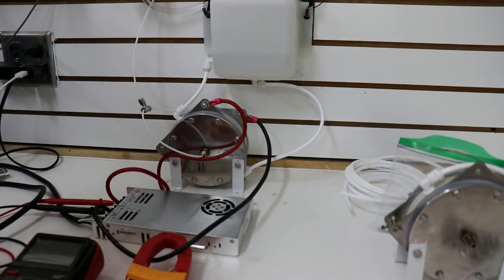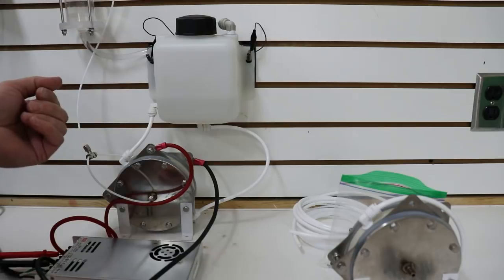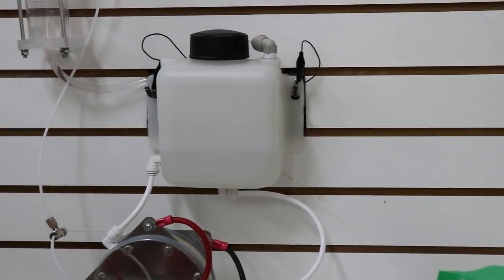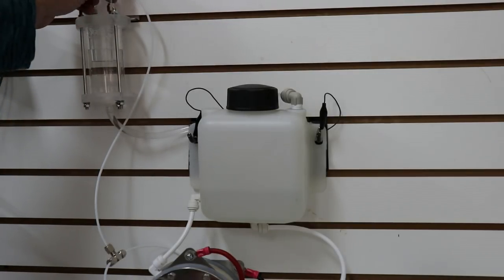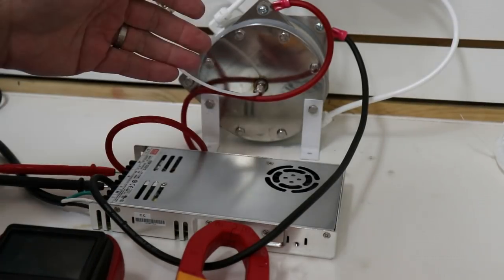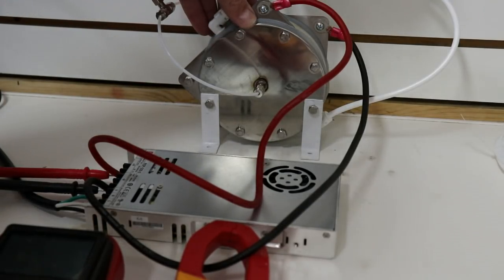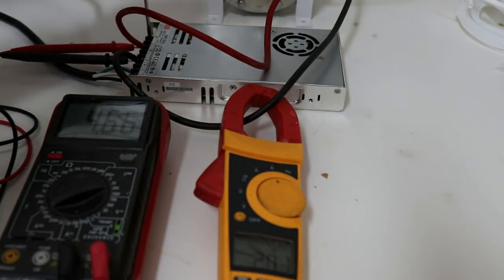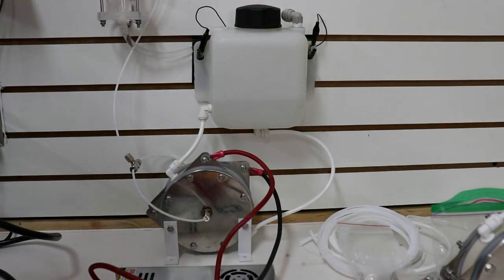PEM Hydrogen generator setup and use.